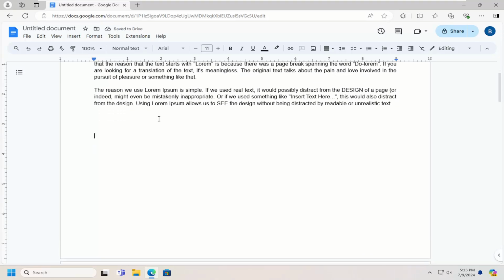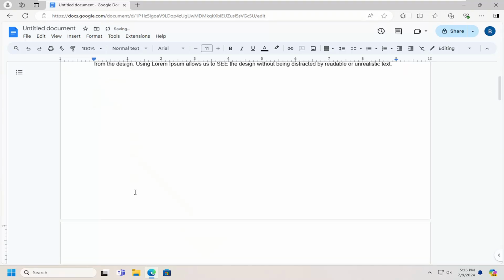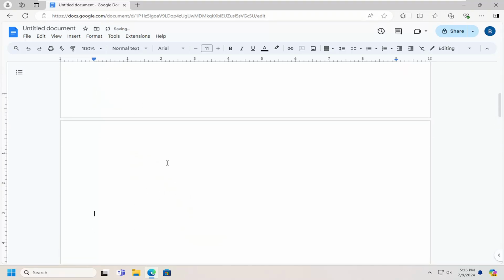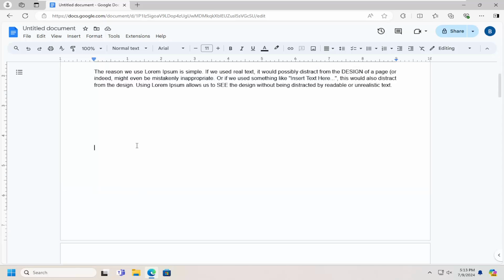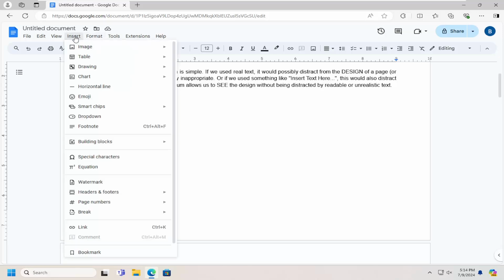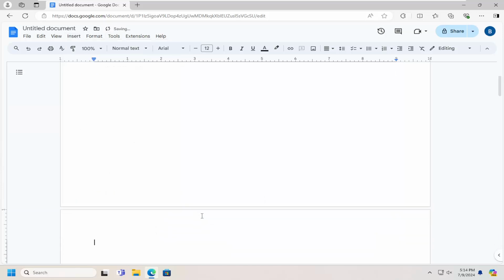How to Add New Page to Existing Document in Google Docs [Guide]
Ever found yourself meticulously crafting a document in Google Docs, only to realize it needs more space? If you’re drafting a thesis, compiling a report, or crafting the next bestseller, knowing how to add a page in Google Docs is crucial.

Issues addressed in this tutorial:
add new page in google docs
how to add new page in google docs
how to add new blank page in google docs
how to add a new page in google docs
insert a new page in google docs